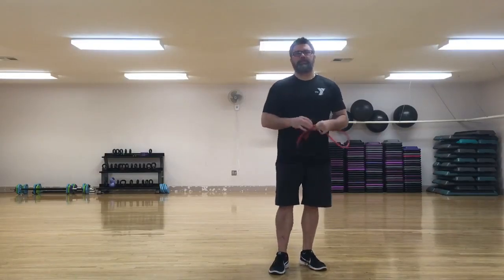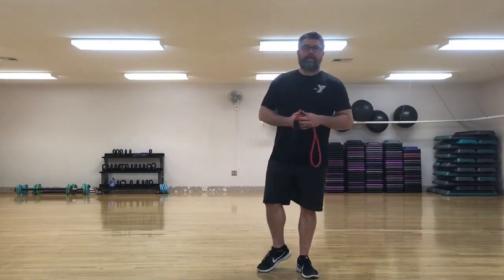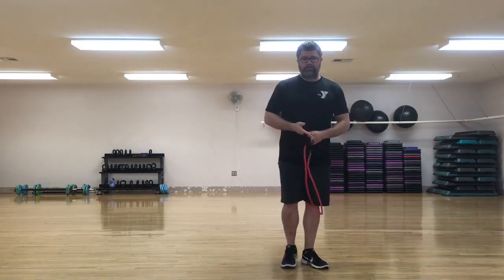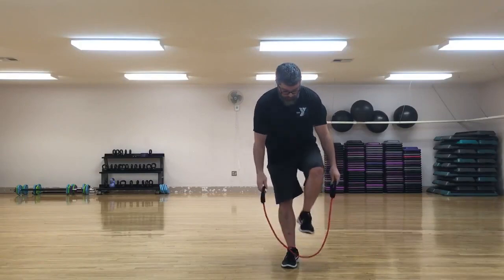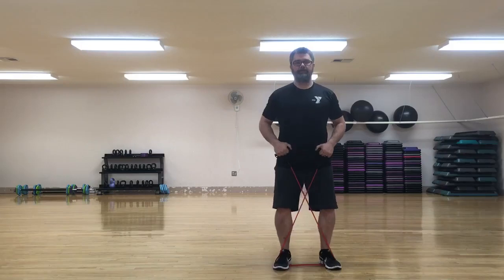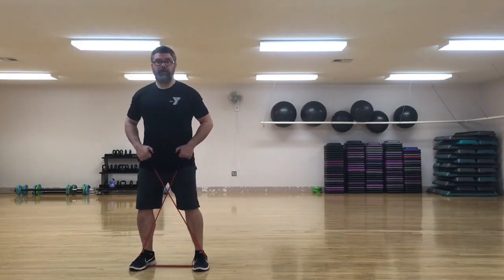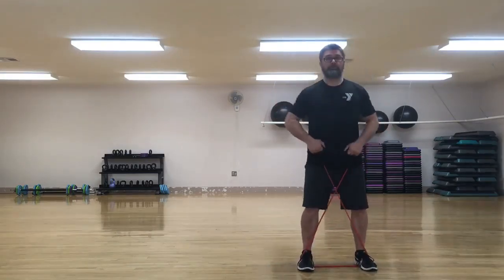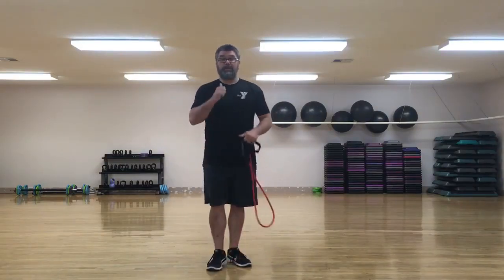X-Band Walk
Many people have "Glute Amnesia" where the glutes are "turned off" from sitting too much. This is a great activation exercise to get your glutes awake and firing.